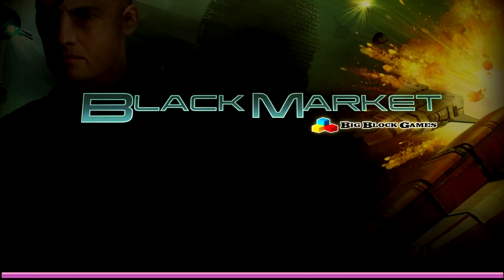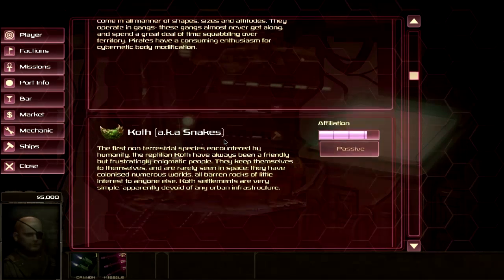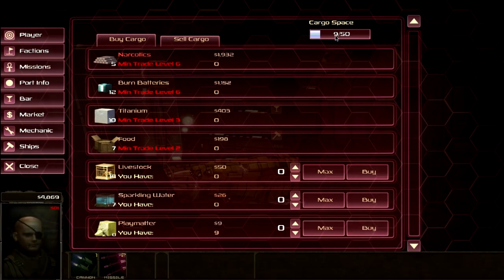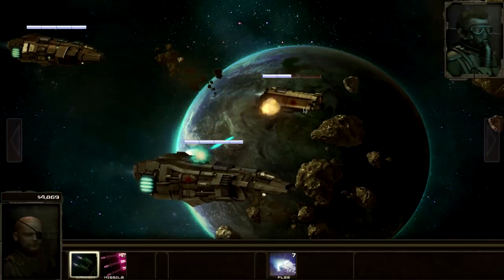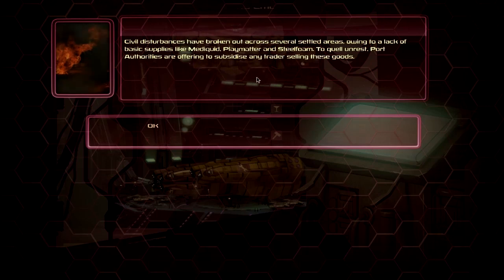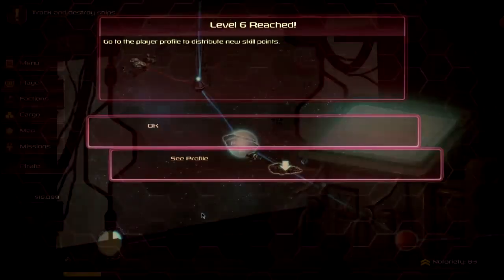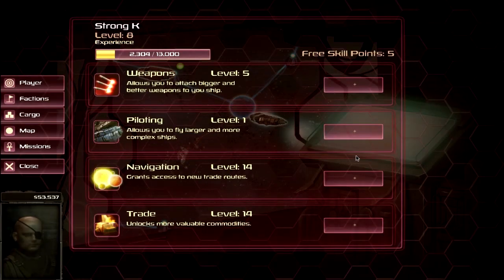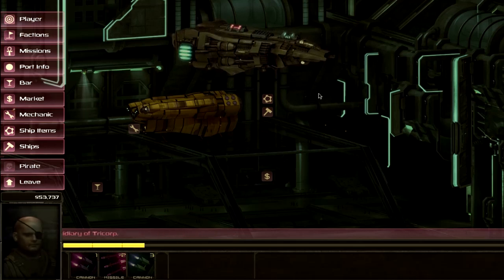First Impressions - Black Market [PC|Mac]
Let's look at Black Market (not the Android app), a trade sim/RPG, in which you travel between planets, trade commodities, fight pirates, and fight out the the heck is going on with your eye patch. Reminiscent of games such as Sid Meier's Pirates! (or mayhaps Whale's Voyage), with an interesting back story and a plethora of quests. How will we fare doing business on this black market? Let's play and find out...